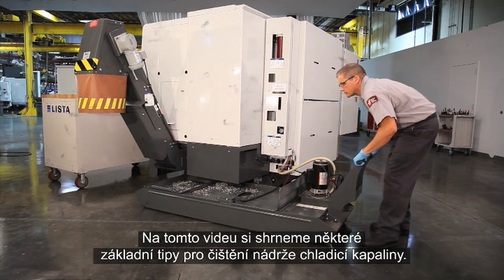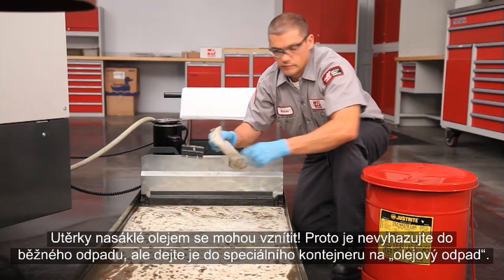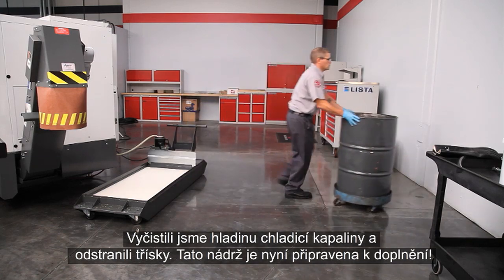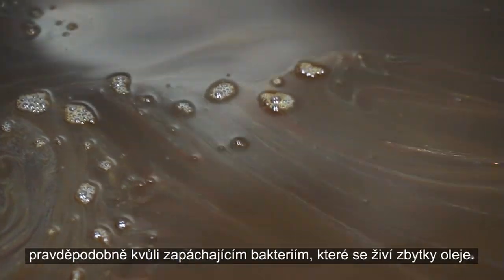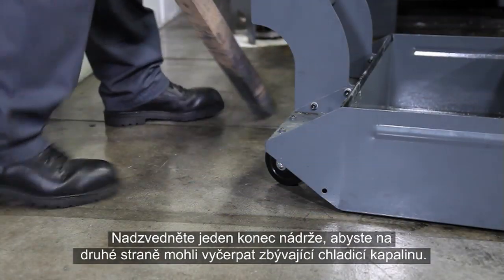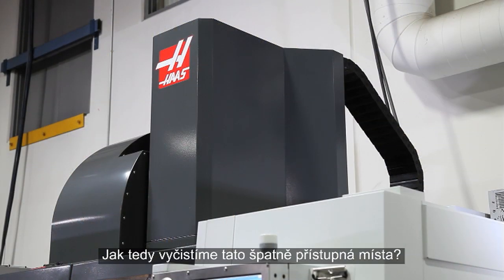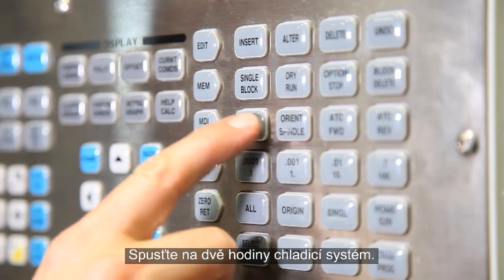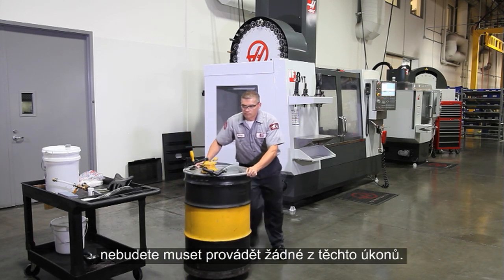(CZ)Chladicí kapalina pro obrábění: Čištění nádrže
Je chladicí kapalina ve vaší nádrži plná oleje a třísek? Anebo je to ještě horší a začíná zapáchat vlivem šíření bakterií? V tomto videu vám nejprve ukážeme postup vyčištění normálně znečištěné nádrže. Potom se podíváme na silně znečištěnou nádrž a ukážeme si postup vyčištění celého systému chladicí kapaliny, jehož údržba byla zanedbána a který byl značně kontaminován.